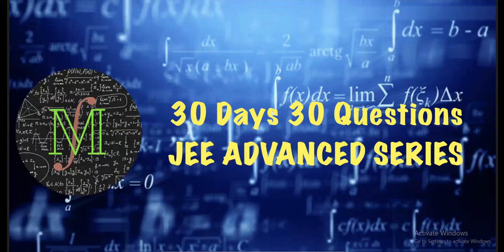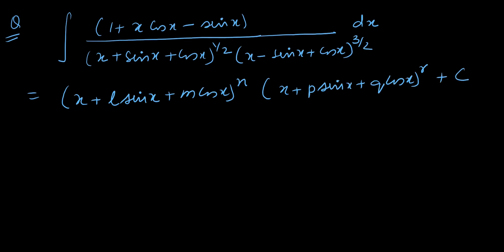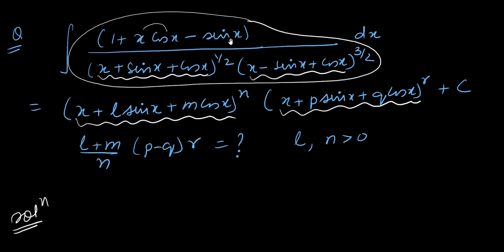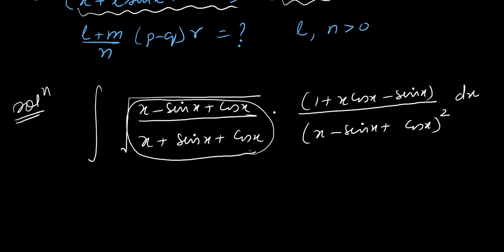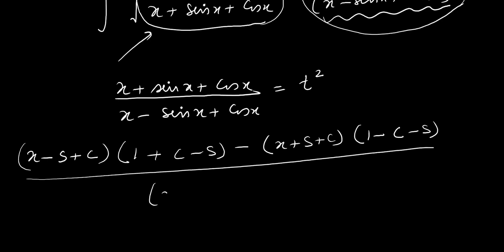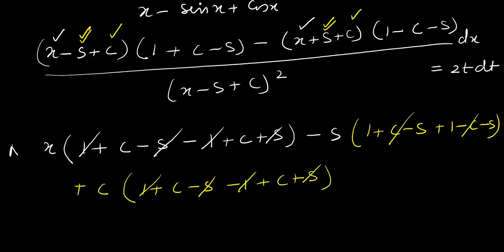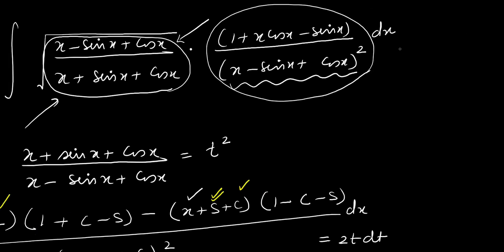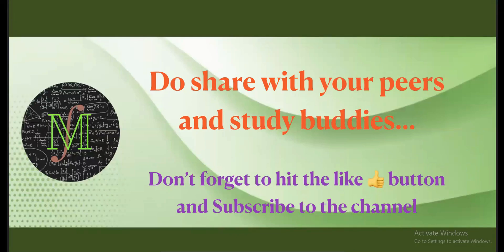QUESTION-6 | 30 DAYS 30 QUESTIONS JEE ADVANCED SERIES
Here you will find a question from indefinite integration, based on substitution. It is not only tricky but unfolds into beautifully intricate solution.